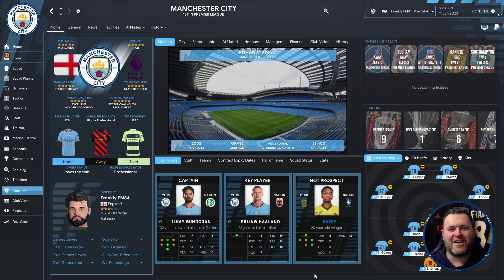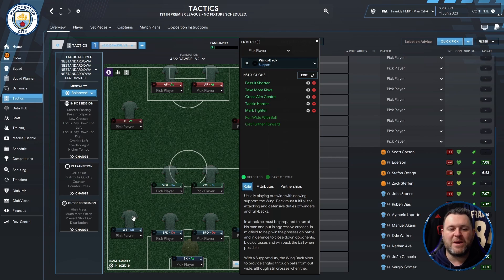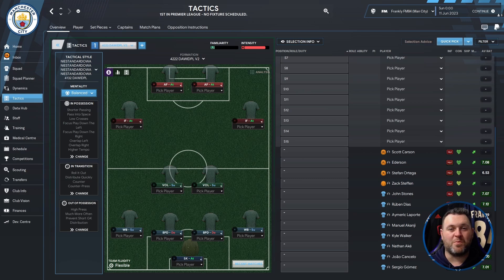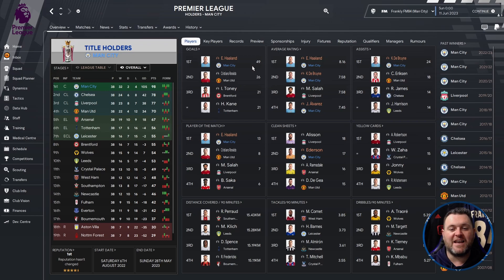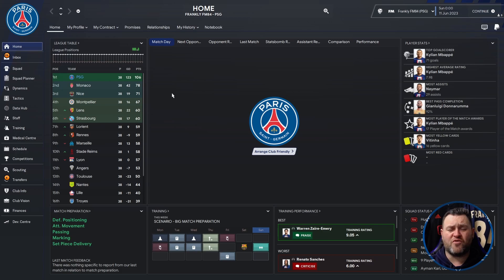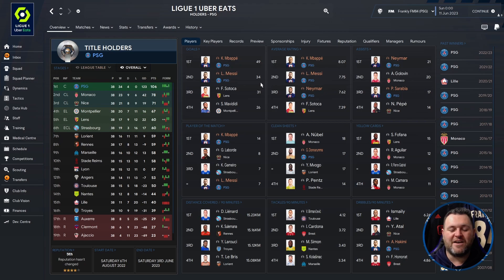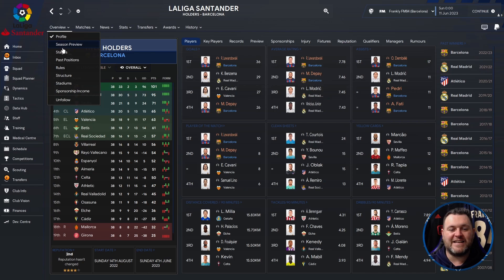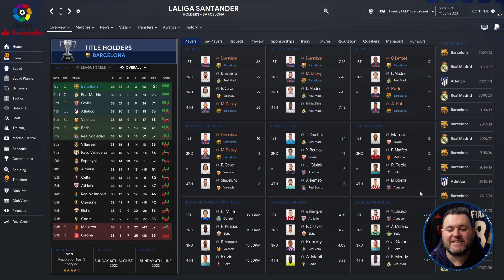4222 DawidPL V2 Tactic Test for FM23 - Football Manager 2023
The MOST DOMINANT 4222 Football Manager 2023 Tactic? FM23 Tactic Tester - 4222 DawidPL V2 - FM23
FM23 Tactic Test - 4222 DawidPL v2 FM23.2

Football Manager 2023 Tactic Testing Video
In todays FM23 video I will be testing another tactic that I downloaded from the many weird and wonderful available. Todays video will be looking at a tactic called 4222 DawidPL v2. I have put it in the hands of some of Europe's elite teams just so you can see how the tactic gets on in three different big European leagues. I ran a single season sim using Barcelona, PSG and Man City and was really impressed with the results!
The results of the tactic are impressive in FM23!!